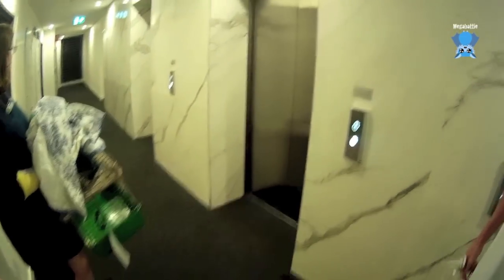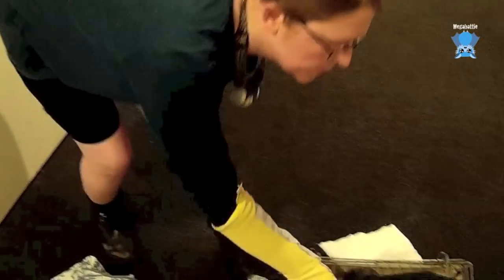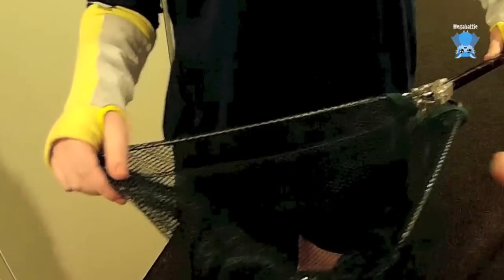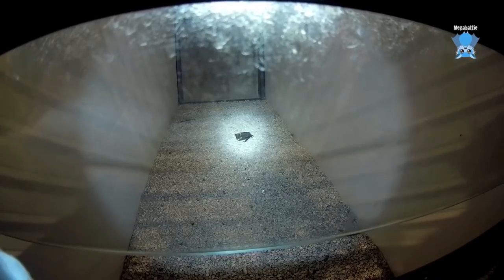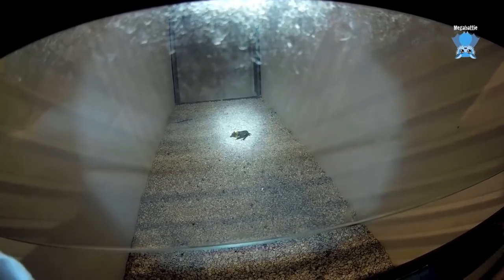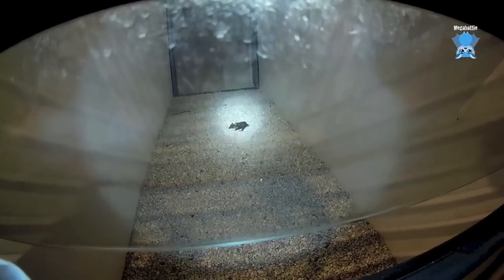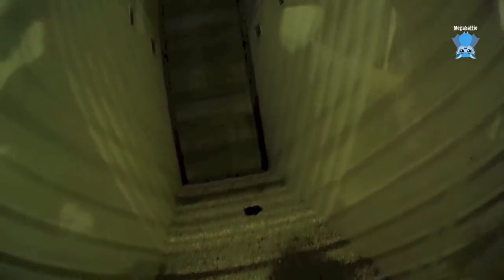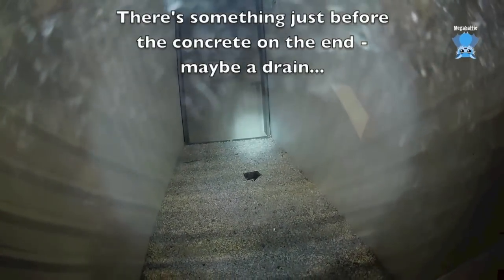Flying-fox trapped in light well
This rescue sounded quite doable, till the situation was fully assessed.
The building was really new.  It was a security building where residents only had access into their own level and couldn't get onto any other floor other than the ground level and garage.

The bat was in a light well which was inaccessible from the ground level of the light well.  The louvre windows are fixed.  They're a single unit of louvres in a one storey frame, and are cemented in.  The louvres don't come out. The whole window frame needs to be removed to get access to this light well.
The windows above only open about 12-15 cms (5-6 inches) and they only allow access through a slit.  They don't unscrew to open further either.
The bat was hanging from a louvre about 45cms (18 inches) off the ground.
The louvres only opened about 6-8 cm (2-3 inches) allowing access through a narrow downwards angled direction.

The concierge didn't have a key to the light well (because there wasn't one), and she wasn't the faintest bit interested in getting anything sorted out anyway.
There was no access to the top lip of the light well.
Access for abseiling would be from the roof (20 storeys up) or from an apartment balcony, to which we didn't have access because the management was unsure if there was someone living there or if it was sold, empty or tenanted.

I planned to come back the next morning and get hold of the builder (who was building the tower) to see if I could get access somehow.

In the morning the bat was gone.  The member of public said he heard it flapping around at 11pm but it was gone in the morning.

Given that the bat couldn't fly out of such an enclosed space, and I would have thought it was impossible to climb 3 storeys of louvres (each storey had a gap of about 45cms (18 inches) between the top of one louvre frame and the bottom of the next.  It's not impossible that he could have climbed this but the direction of the louvres would have made this very very difficult.
And if he had climbed the louvres, he still would have had to fly really hard to clear the lip of the light well.

The only place in the light well we didn't have direct vision into, was the drainage pit at the far end of the well.  There was no sight line to the drain from the apartment windows looking into the light well.

The daytime concierge was somewhat lacking in enthusiasm but finally talked to the builder and relayed information to me.  It took all day to get this indirect communication and I was unable to talk to the builder direct because they wouldn't give me his number.
The builder said he had looked and there was no bat in the light well.
I asked again (via the concierge) - from where did he look?
From the 6th floor apartment balcony.
Was there any chance that the bat was hanging under the lip of the drain?
No.

So I asked for permission to go to the 6th floor balcony so I could check for myself.
No - apparently they don't have any keys to the apartment and don't know if it's occupied.
I asked again how the builder accessed it.
No reply.

24 hour later I'm still trying to talk with the builder.
I am relayed a message from the builder via the "helpful" concierge:
The drain is a void and is 5 storeys deep and goes into a pit under the basement.  If the bat is there it is unretrievable.

I tried to get a drone to check the light well to look into the top of the drain.  No success.

Then after a vast amount of politicking behind the scenes by the organisation and the RSPCA, an officer turned up and demanded access.  The builder then came to say - the drain was 40cms deep and had a drainage pipe which went outside, and it was big enough for a bat to crawl out.

I don't know why it took 48 hours to get this information.  I found the entire experience extremely frustrating.

If it had been a puppy stuck in the lightwell, there'd have been such a social media frenzy that the louvre window would have been removed within hours of the puppy being reported stuck.
The media would have been filming it, and everyone would be cheering for the rescuers and the puppy.

But hey - it was just a bat.